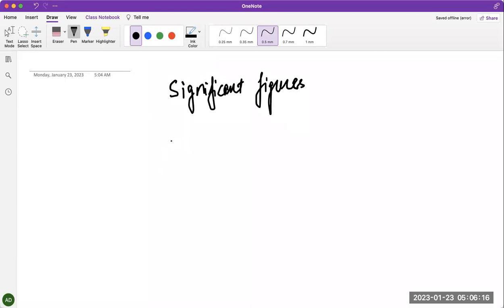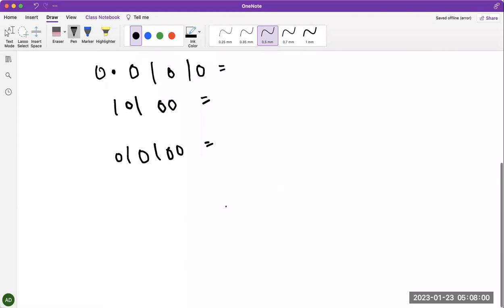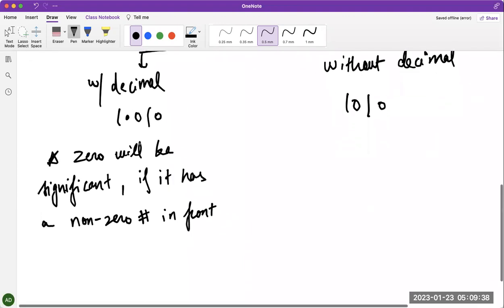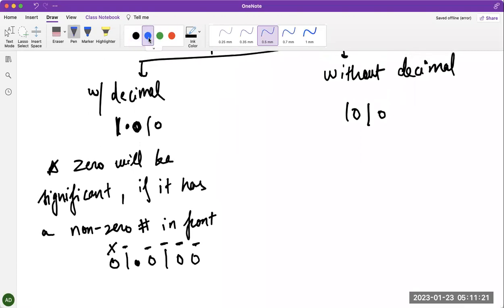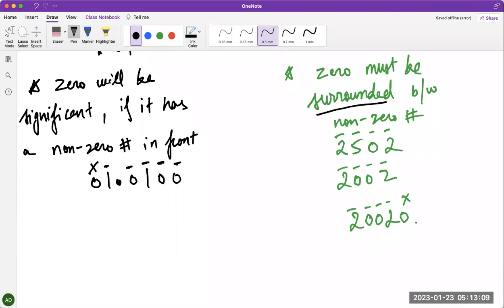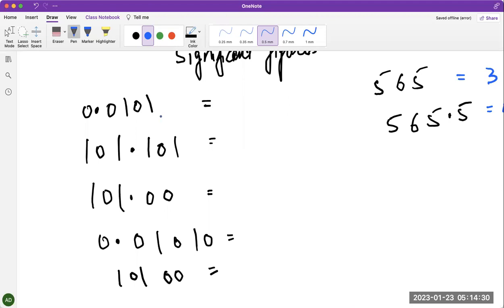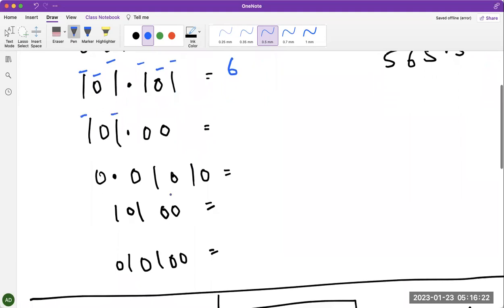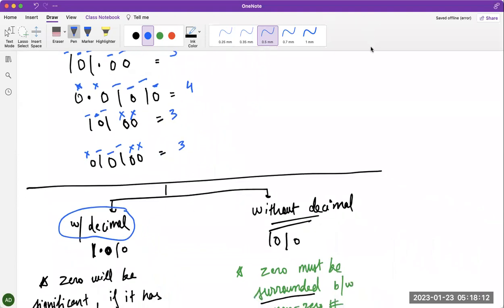Week 1_4 Significant Figures Rules for Zero